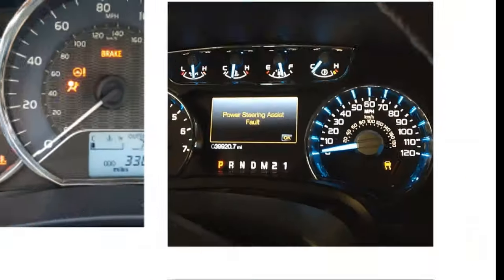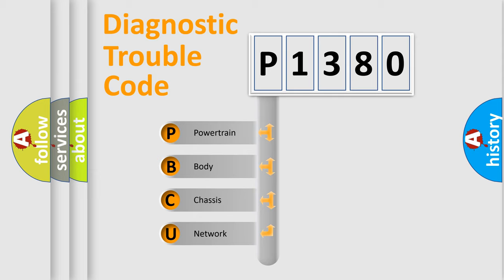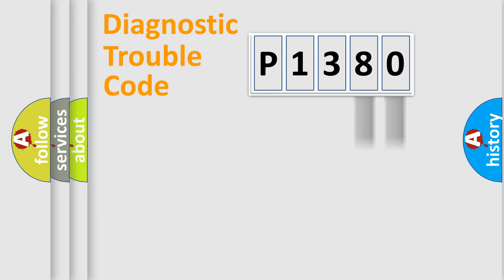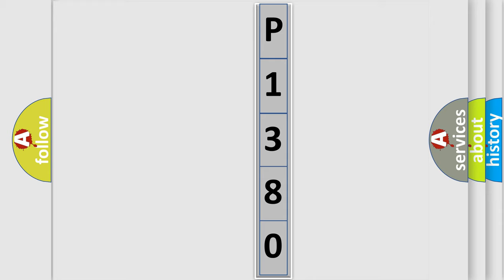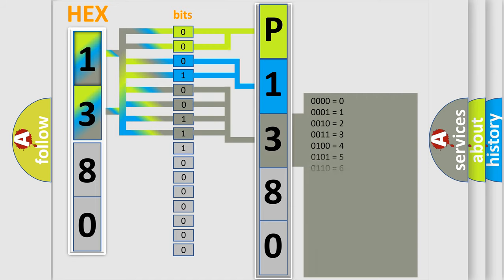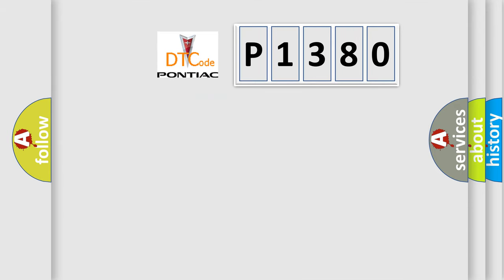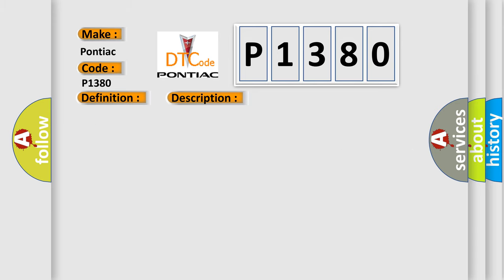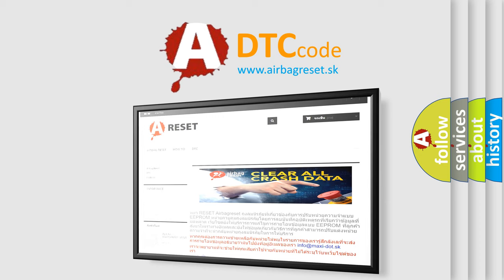DTC Pontiac P1380 Short Explanation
Contents:
0:21 Basic DTC analysis according to OBD2 protocol standard.
1:48 Insight into programming
2:58 A diagnostically understandable description of the Diagnostic Trouble Code
3:05 Basic error definition

Make:
Pontiac
Code:
P1380
Definition:
Loss of HUD Communications
Description: